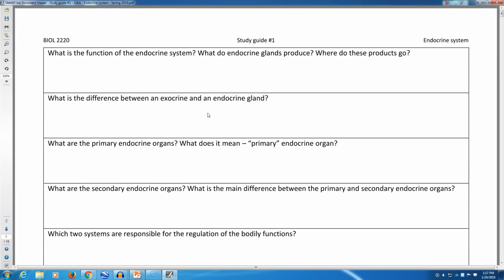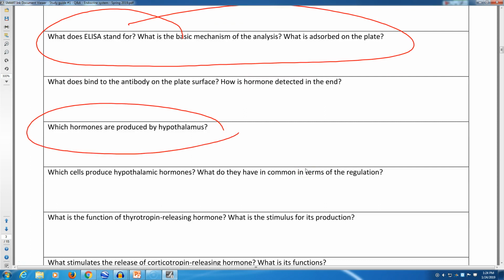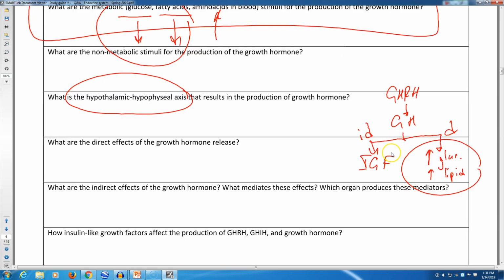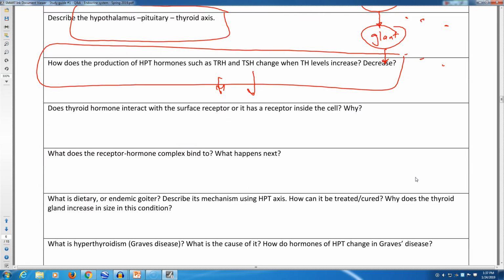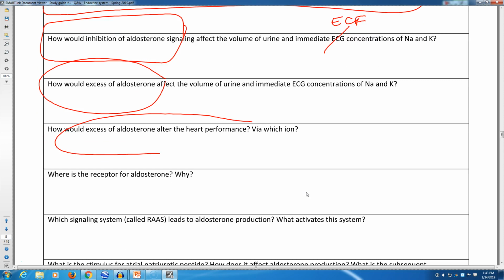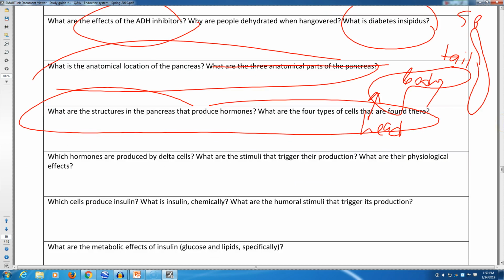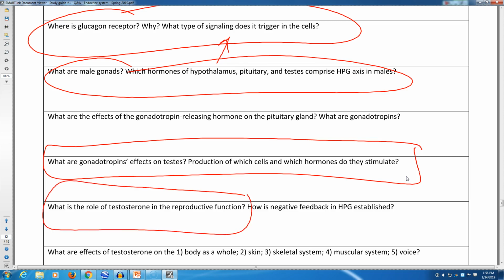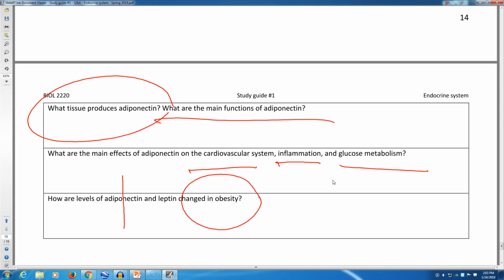Study guide #1 review